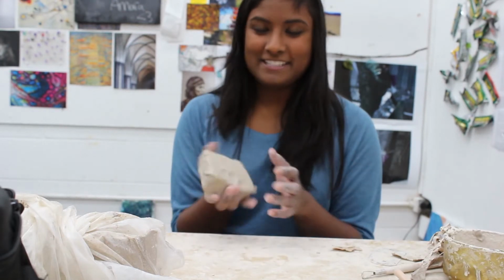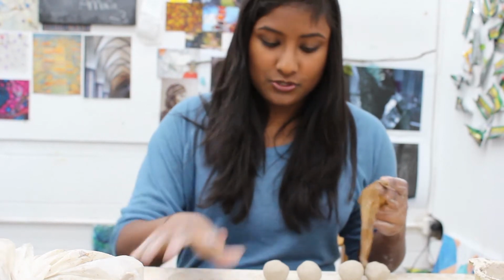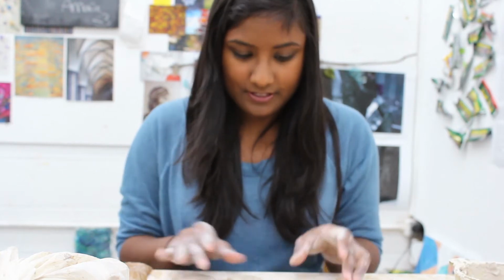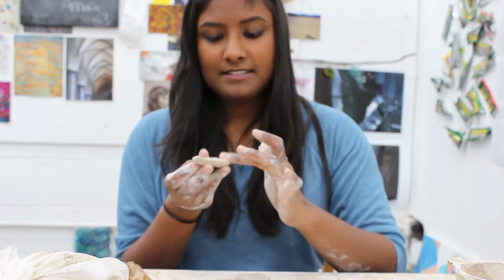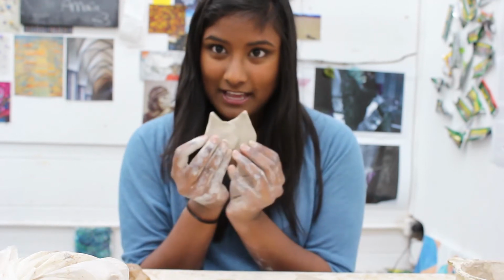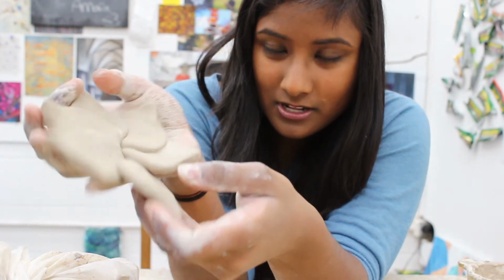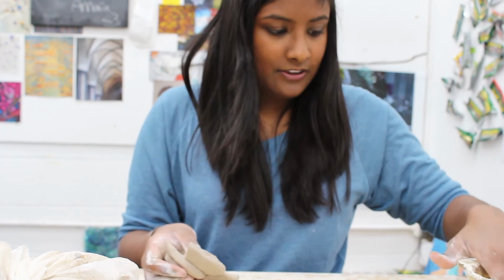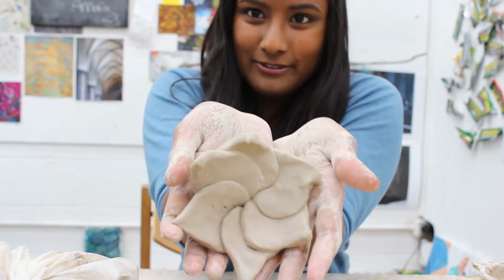Clay Lotus Tutorial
Happy sculpting :)